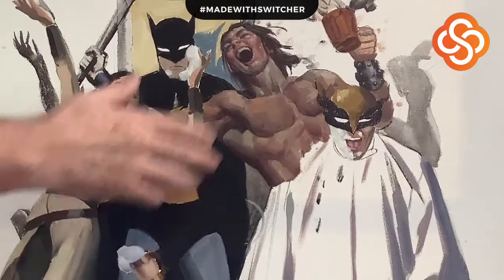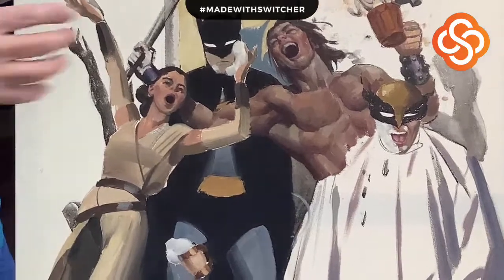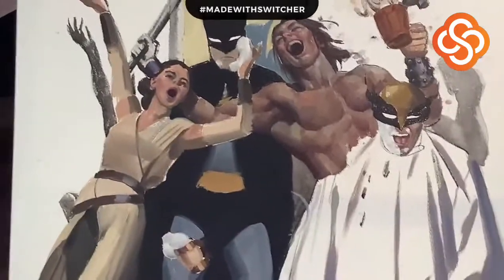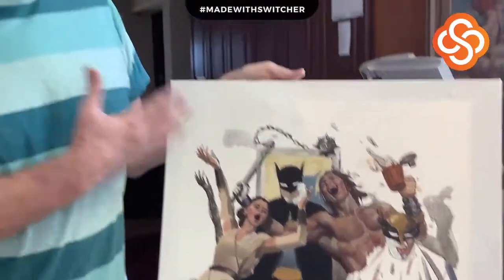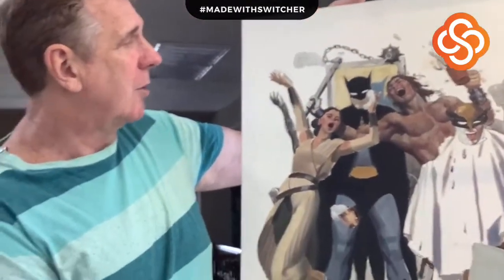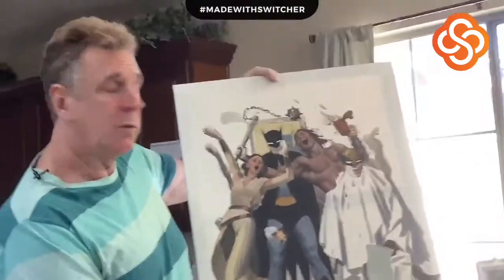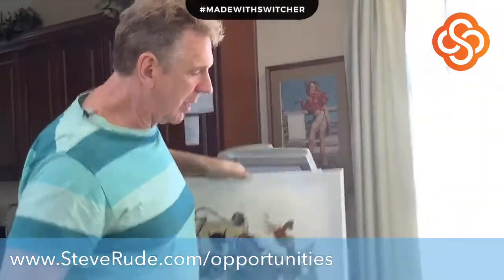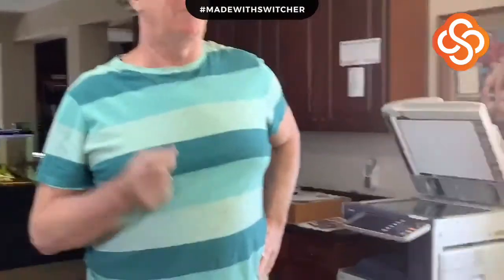Steve Rude Closet Collection Feb 18, 2020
We are organizing the painting closet and finding hundreds of original pieces of art work for sale. Each week we will add more to the online store and feature a few here.